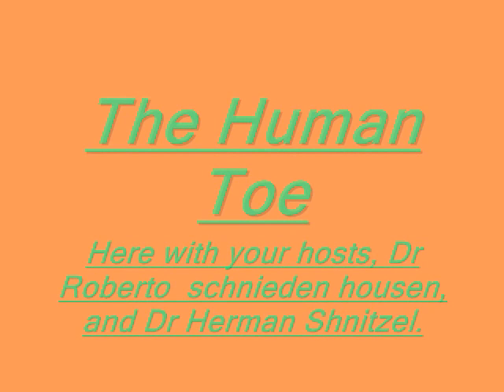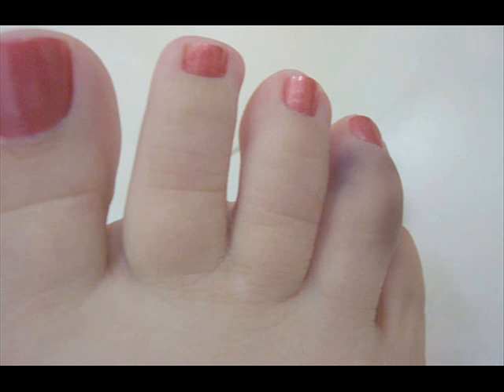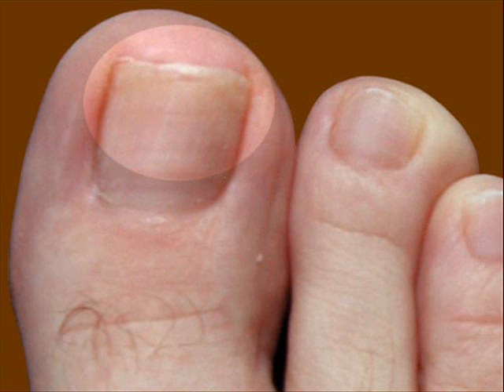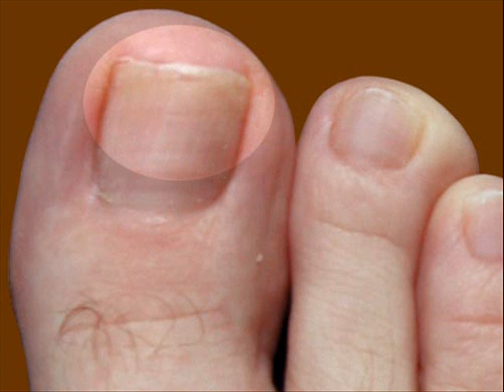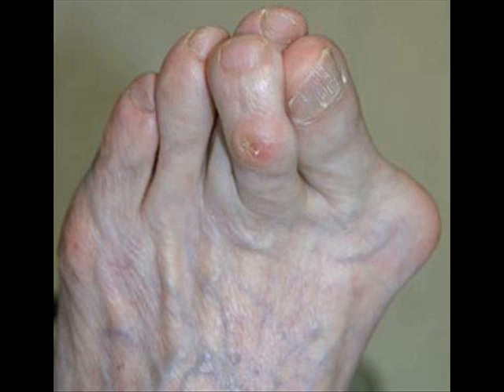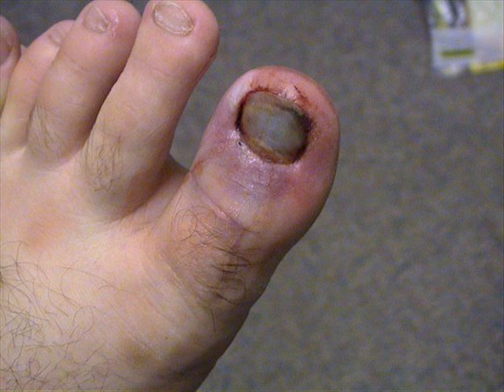The Human Toe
The anatomy of the human toe with 2 experianced dr's